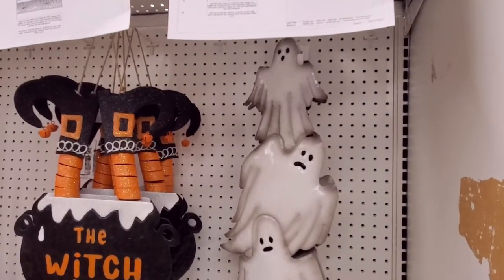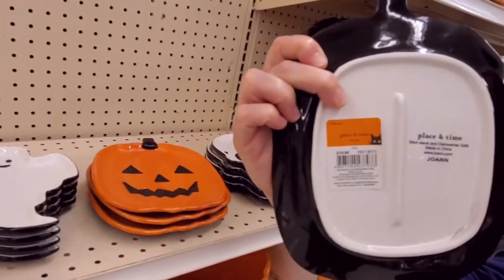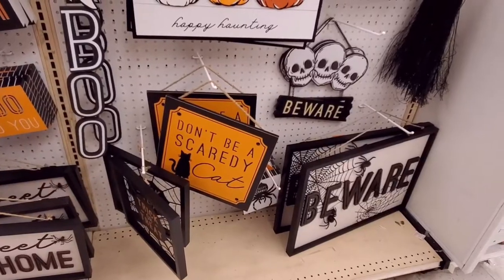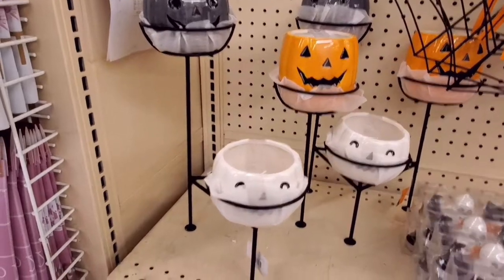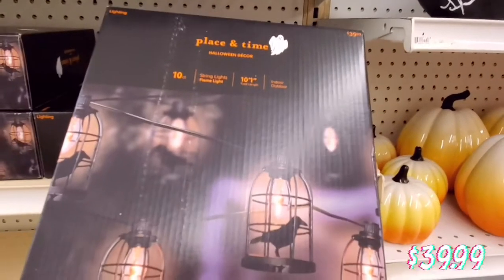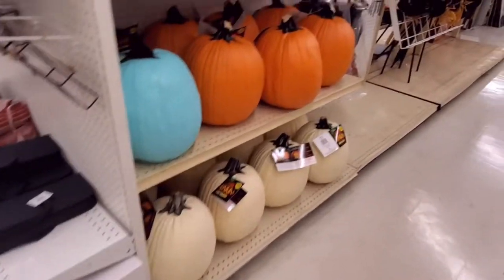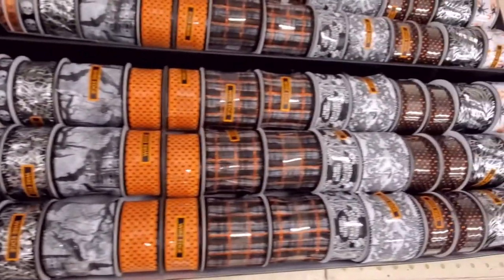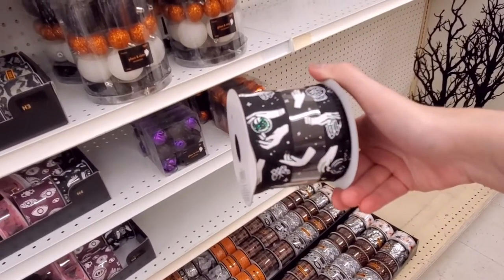Code Orange at Joann Halloween Decor Hunting Update 2021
Code Orange at Joann! The Hunt for  Halloween in August continues at Joann Fabrics!
Halloween Hunting 2021
Dead Tired Ghoul

Music
Dancing in the Moonlight - 5 & A Dime Remix
Dancing in the Moonlight - Eewas Cesuim Remix